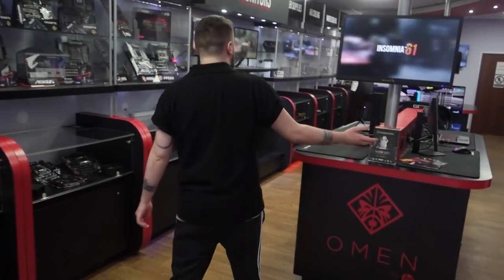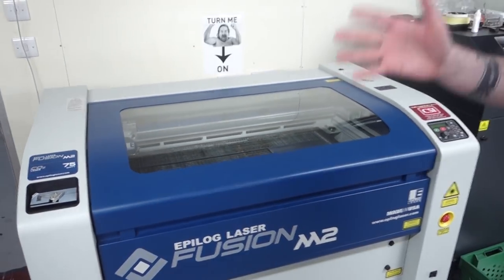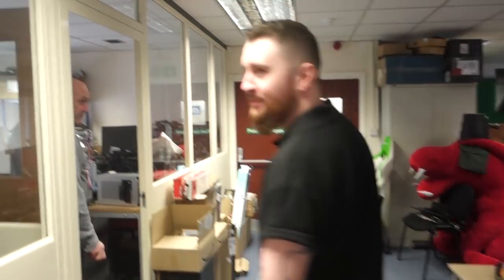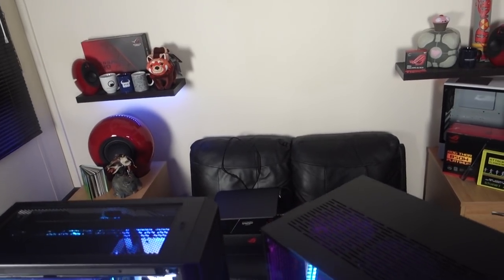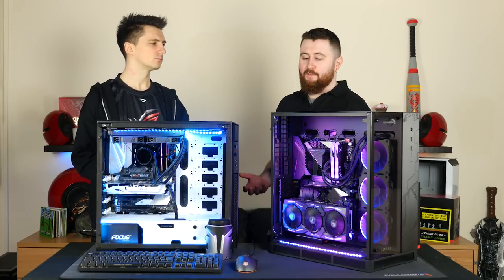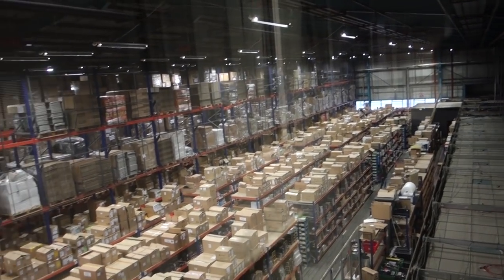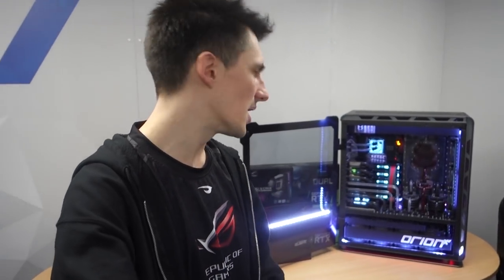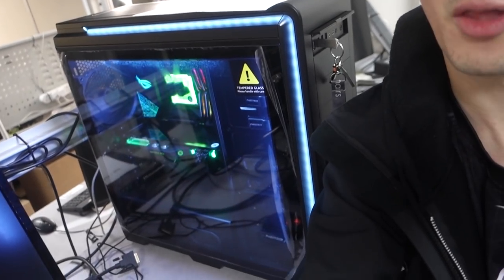£30,000 PC! Overclockers UK Tour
We got the chance to take a trip around the Overclockers UK store and office to see the best of the best, including the incredible 8Pack OrionX II!

And keep an eye on our other social media channels for more ROG news, giveaways, dank memes, and other cool stuff